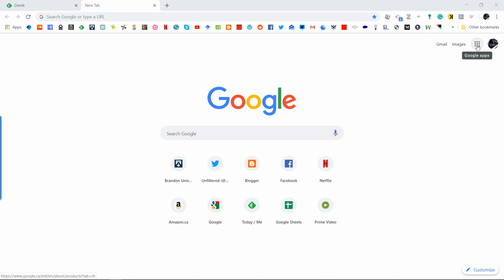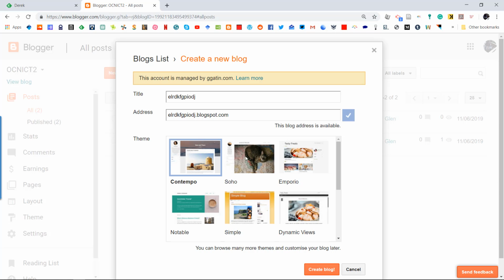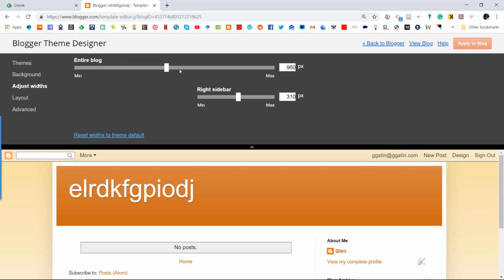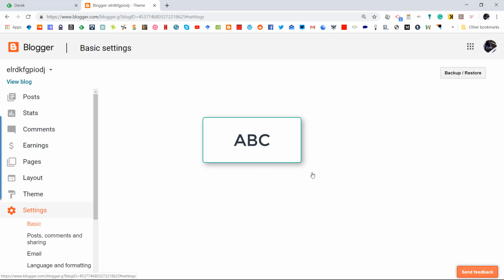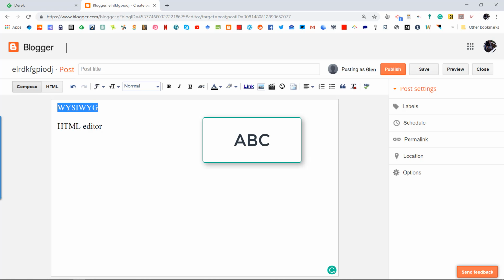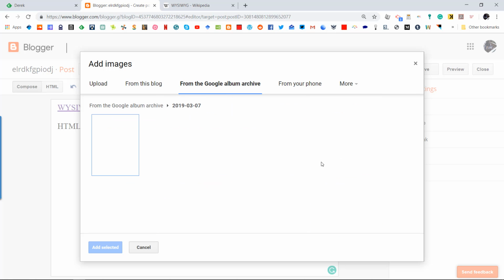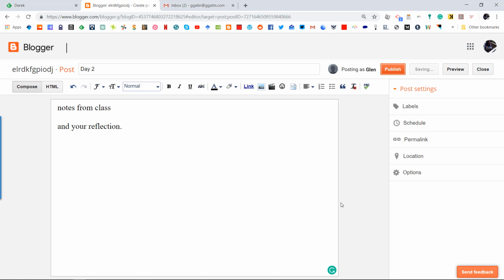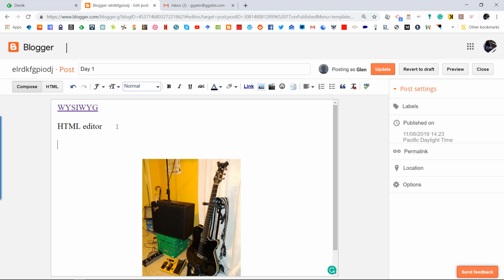OCN Day 2